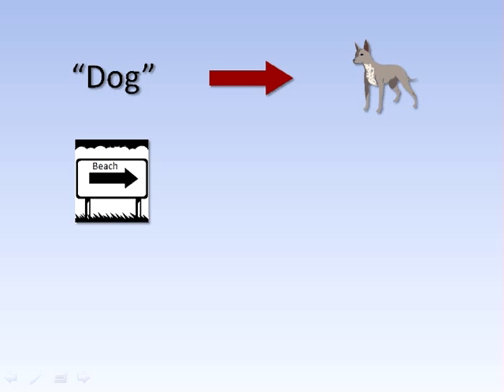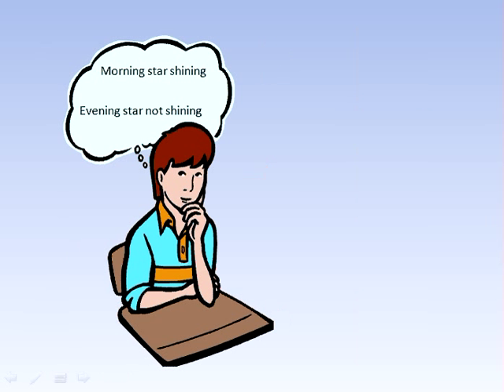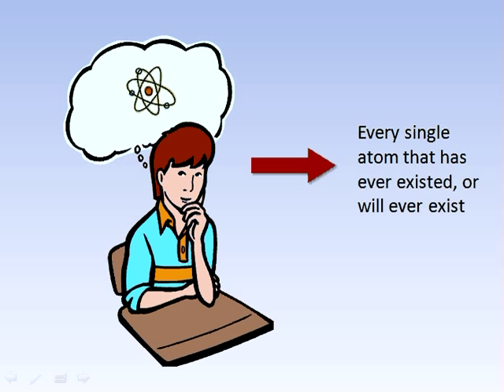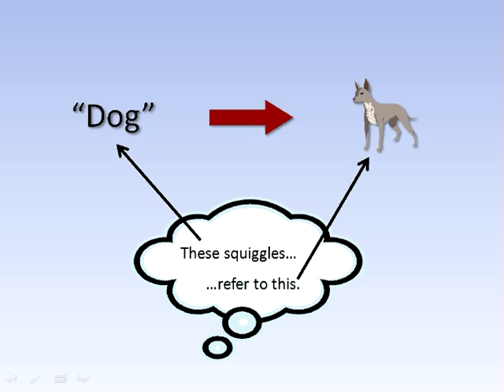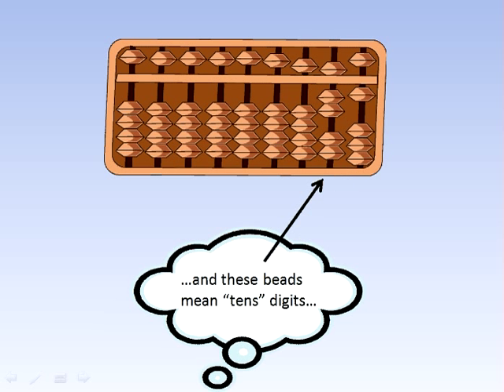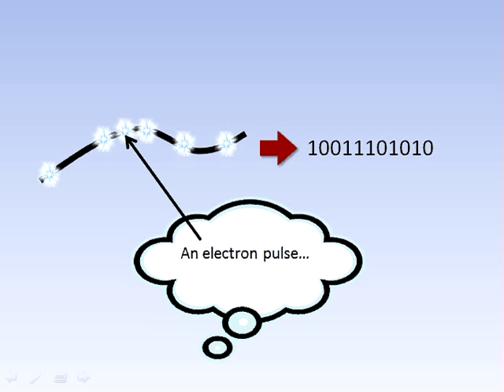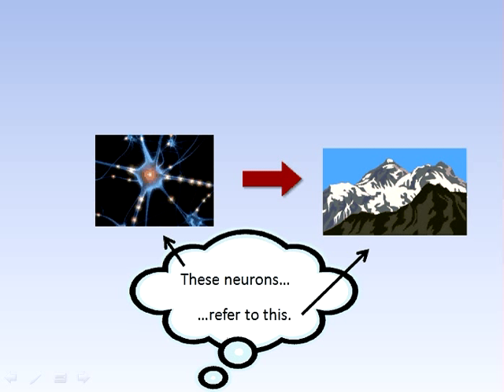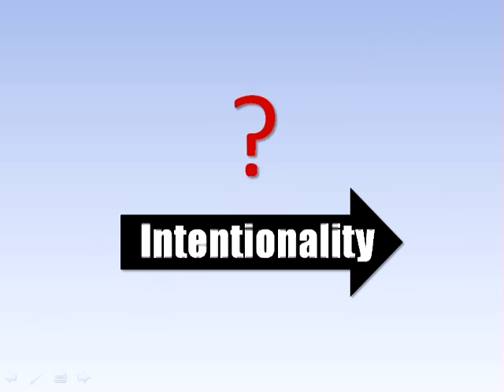Non-Physical Properties of the Mind? Intentionality #1: Introduction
An introduction to an apparent non-physical property of the mind, which presents one of the primary challenges to materialist reduction.